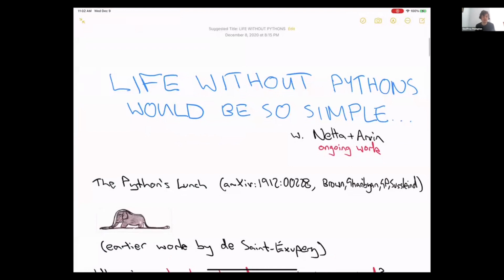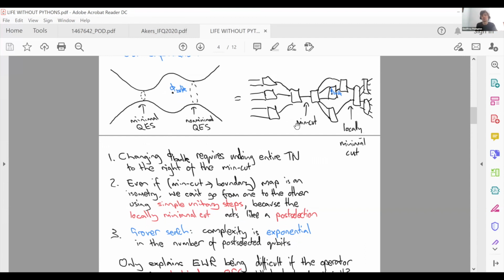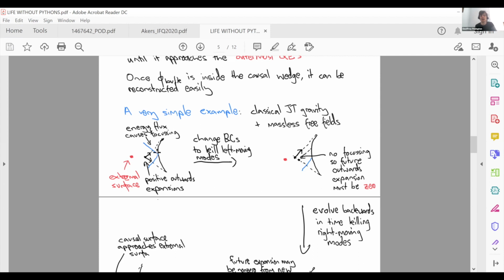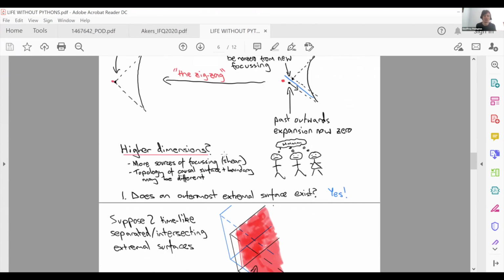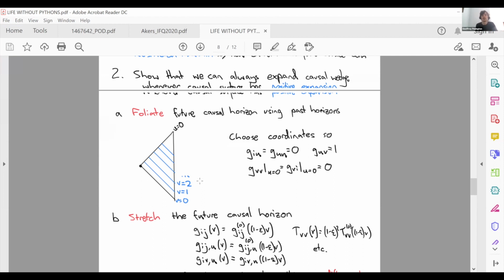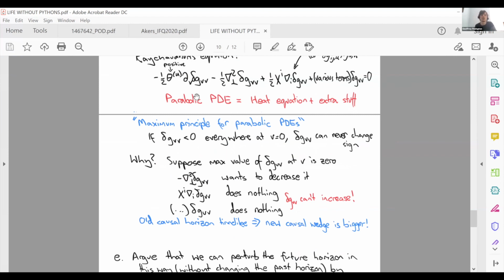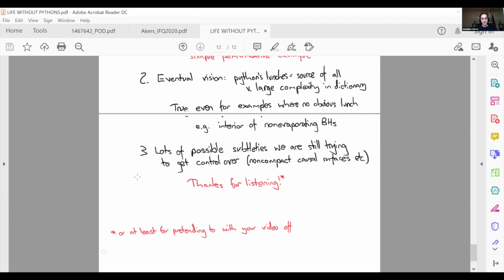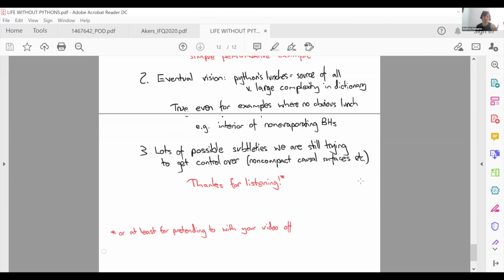Life without Pythons would be so Simple - Geoffrey Penington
Online Workshop on Qubits and Black Holes

Topic: Life without Pythons would be so Simple
Speaker: Geoffrey Penington
Date: December 9, 2020